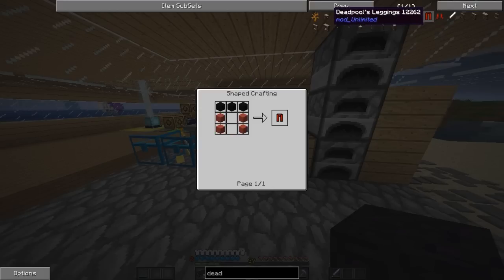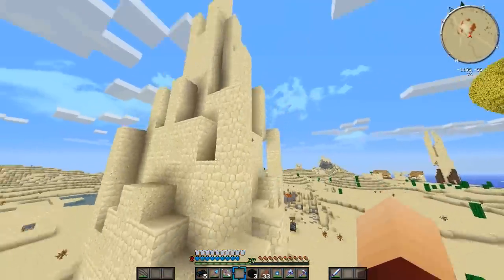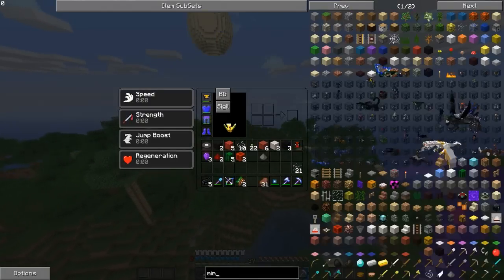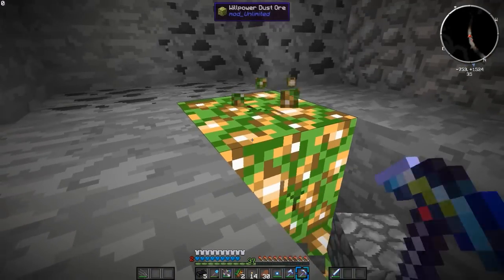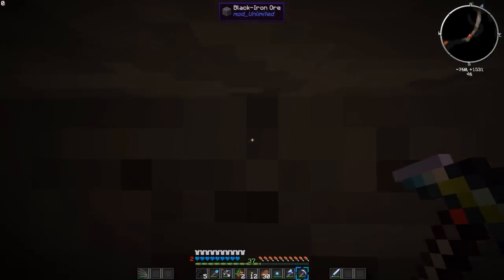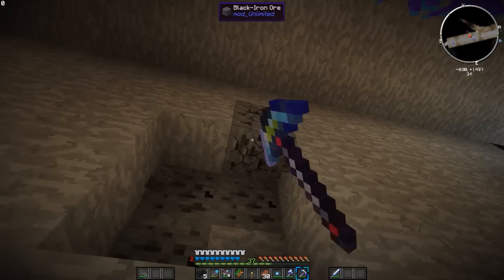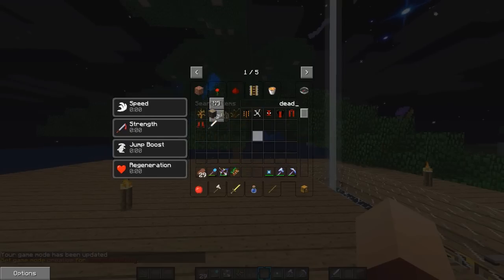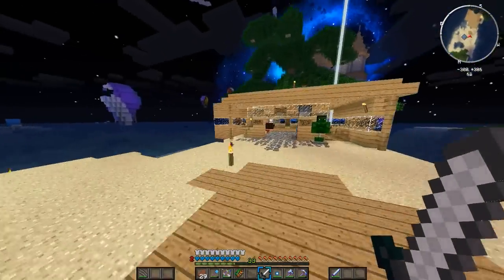Minecraft Mods Crazy Craft 2.0 "DEADPOOL SUIT!" Modded Survival #30 w/Lachlan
Minecraft Crazy Craft Modded Survival Lets Play Season 2!
Lets Crush 3000 Likes for Daily CrazyCraft 2.0

Crazy Craft is one of Minecrafts biggest mod packs, with over 50 mods that make it a real crazy experience. Watch as I try to survive and battle new Minecraft mobs, equip new armors, wield rare weapons and get girlfriends in Minecraft at the same time!?